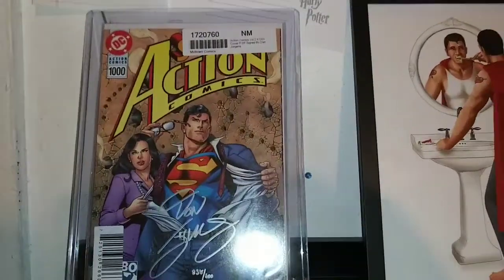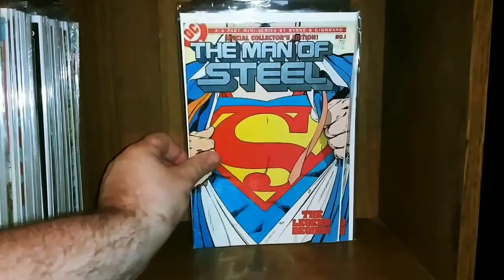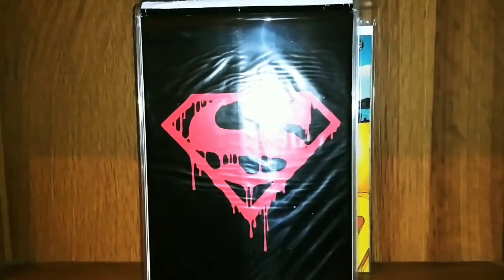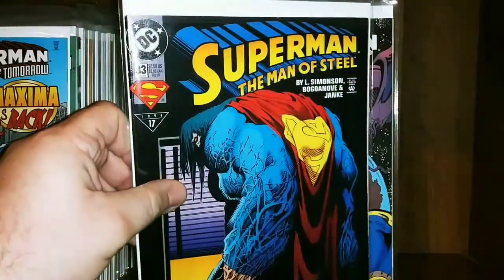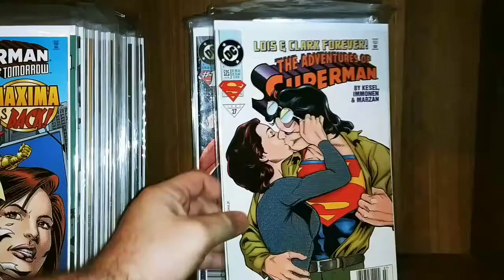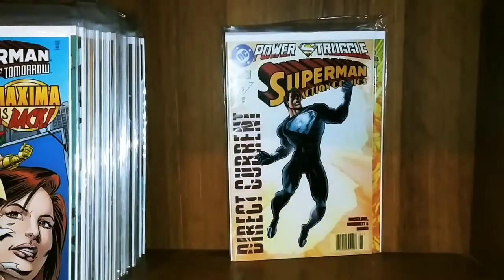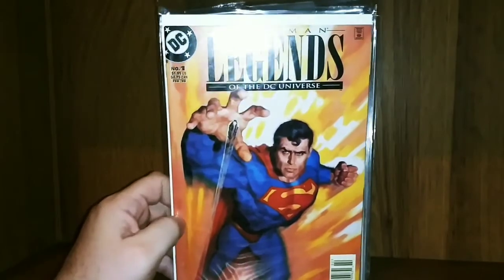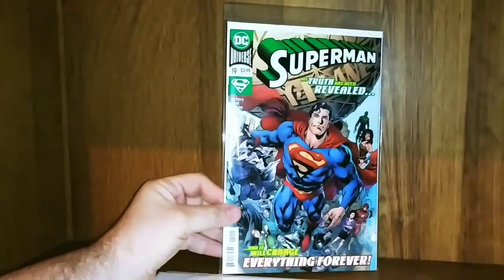My Entire Superman Collection (Updated)